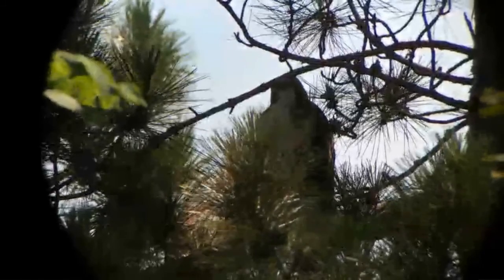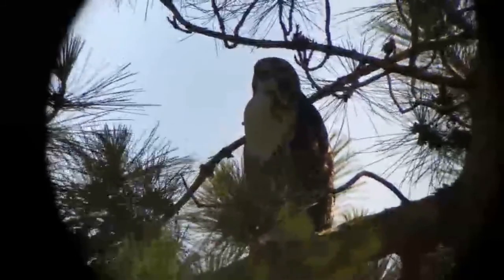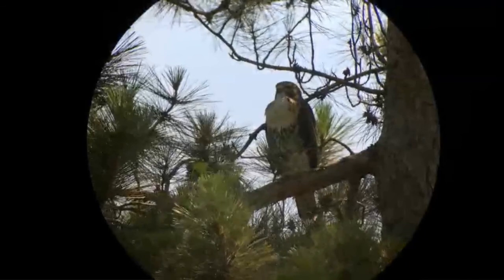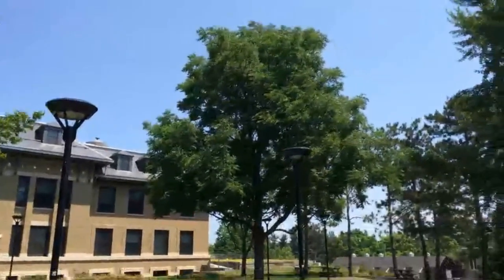Karel'sCam 'Time For An Afternoon In The Shade' AM _6.29.14_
E2 has eaten her "meals on wings" delivery from Mom to the Rice Hall location, and now seems prepared to rest in the shade & maybe take an afternoon siesta.

Karel's Cam Courtesy of:
Karel & Cindy Sedlacek